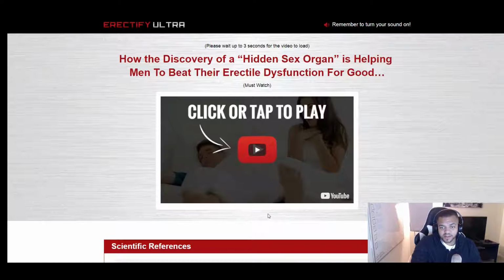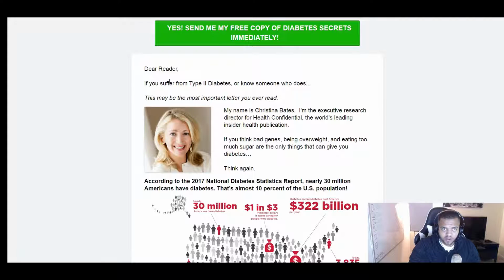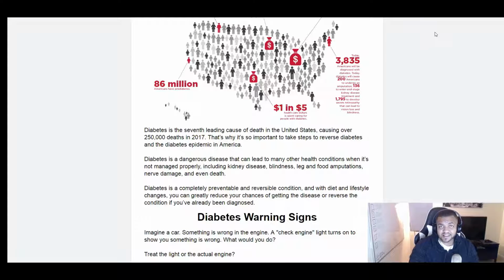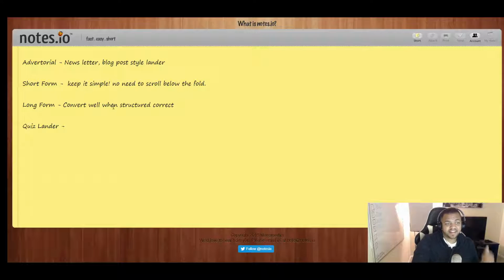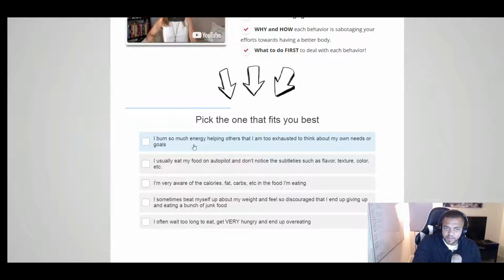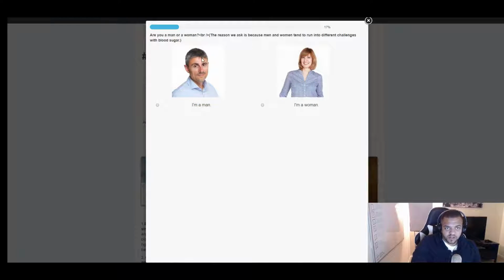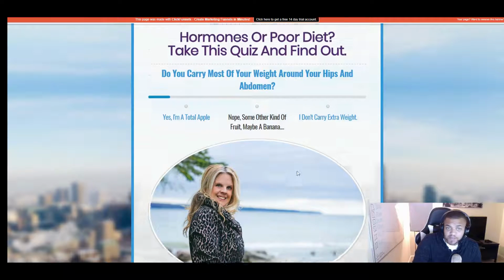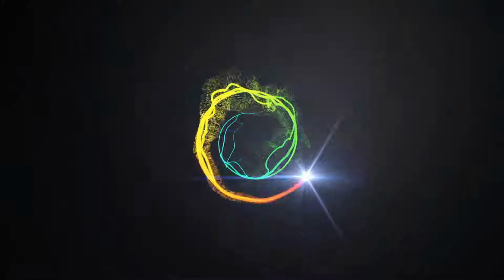2 Lesson 2 Best Landing Pages